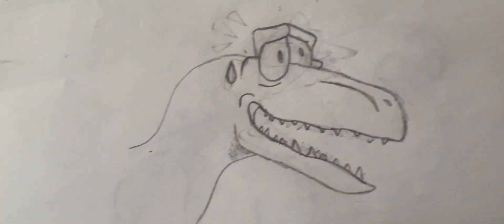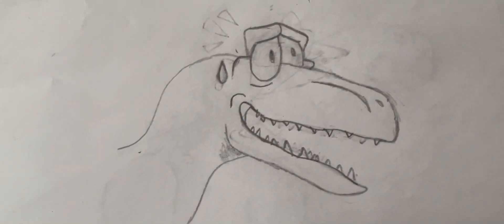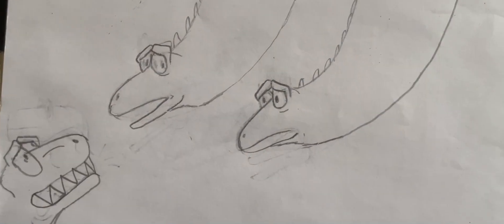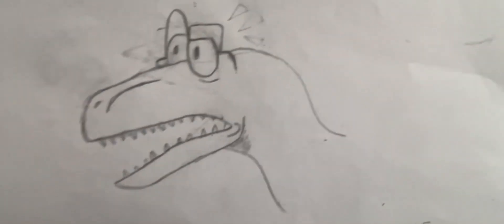Apatosaurus and Brontosaurus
they’re not the same.